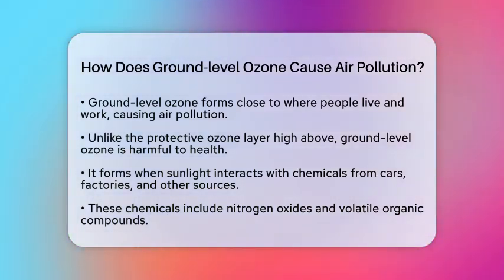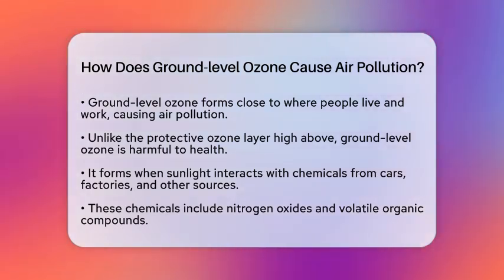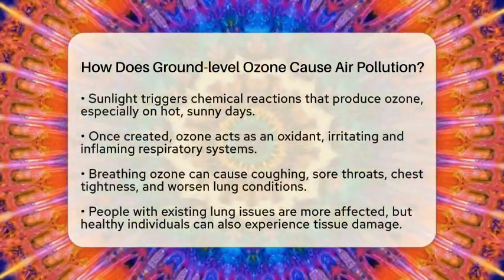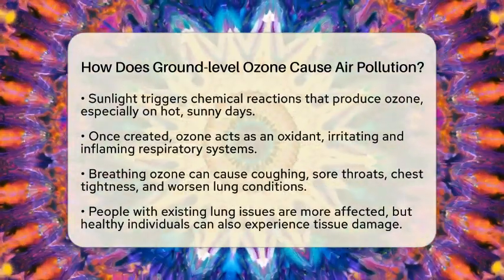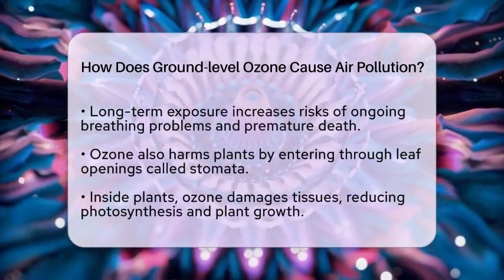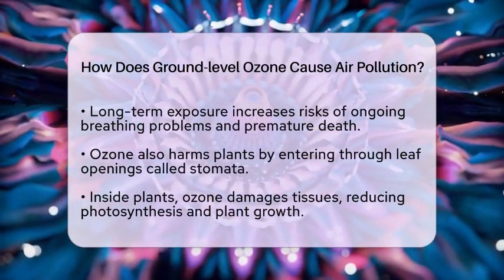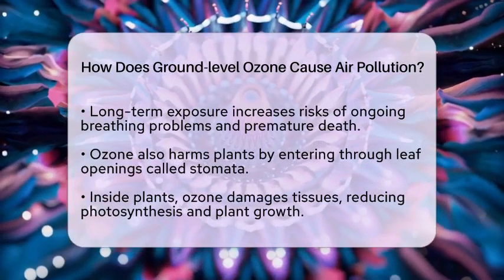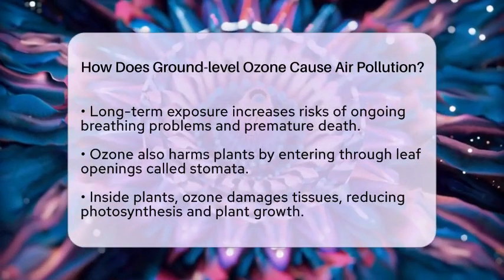How Does Ground-level Ozone Cause Air Pollution? - Explaining Ecology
How Does Ground-level Ozone Cause Air Pollution? Have you ever wondered how certain pollutants affect the air we breathe and the environment around us? In this informative video, we will explain the process behind ground-level ozone formation and its impact on health and ecosystems. We’ll start by describing how sunlight interacts with chemicals released from vehicles, factories, and other sources to create ozone close to the ground. We’ll discuss how this pollutant can irritate our respiratory systems, worsen existing lung conditions, and even cause tissue damage in healthy individuals. Additionally, we’ll explore how ozone affects plants by damaging their leaf tissues, which hampers photosynthesis, reduces growth, and decreases crop yields. The video also covers the broader environmental consequences, including the vulnerability of forests and natural ecosystems due to ozone exposure. Finally, we’ll highlight strategies for reducing emissions of nitrogen oxides and volatile organic compounds to help control ground-level ozone pollution. Understanding these processes is essential for protecting our health, agriculture, and natural environments. Join us to learn more about how ground-level ozone forms and what steps can be taken to minimize its harmful effects.

🔗H

About Us: Welcome to Explaining Ecology! Our channel is dedicated to breaking down the fascinating world of ecology and environmental science. Whether you're curious about ecosystems, food chains, biodiversity, or the impact of human activities on our natural habitats, you'll find it all here. We cover topics like population dynamics, ecological balance, conservation biology, and the importance of energy flow in ecosystems.